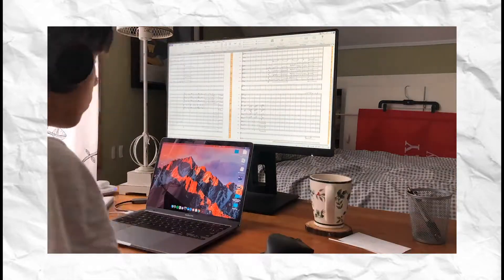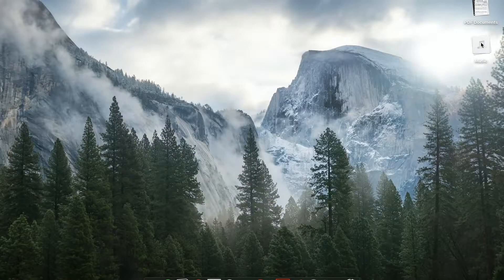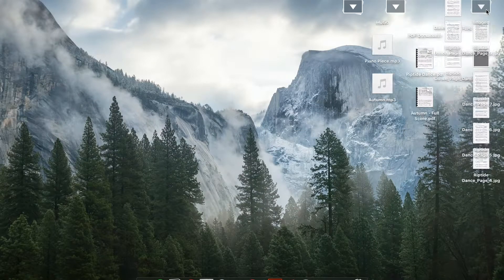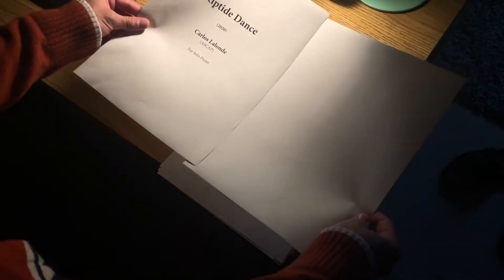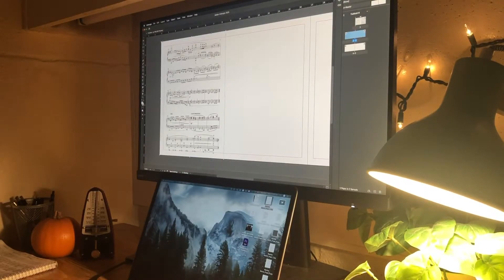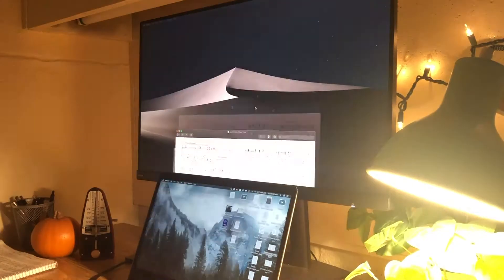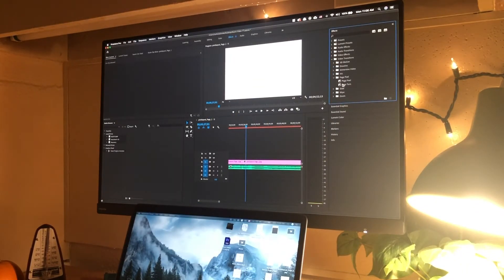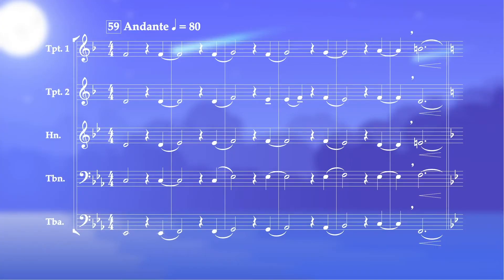How I Make Animated Score Videos [TUTORIAL]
In this video, I'll show you how I make my animated sheet music/score videos. I use the Adobe Creative Suite along with Sibelius to create them. If you want me to cover free methods, (iMovie, MuseScore, etc.), let me know down below!

Time Stamps:
00:00 - Introduction
00:15 - Exporting mp3 and PDF from Sibelius
01:10 - Using Adobe Acrobat pt. 1
02:20 - Creating 2-page layouts in InDesign
04:56 - Using Adobe Acrobat pt. 2
05:30 - Create video with Premiere Pro
07:35 - Conclusion

Forget Me Not by E's Jammy Jams